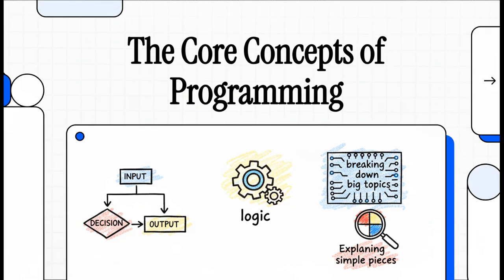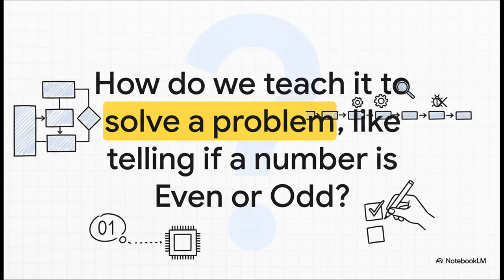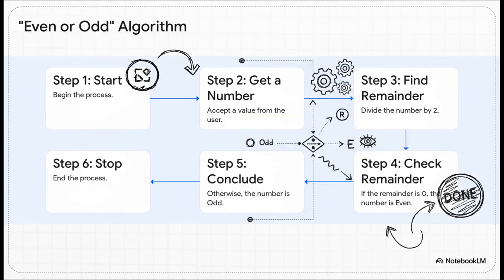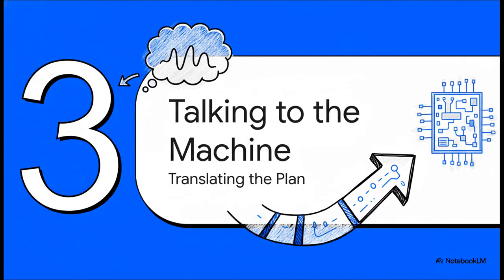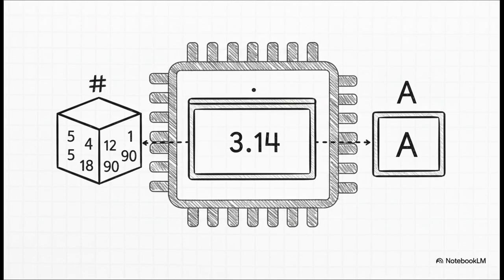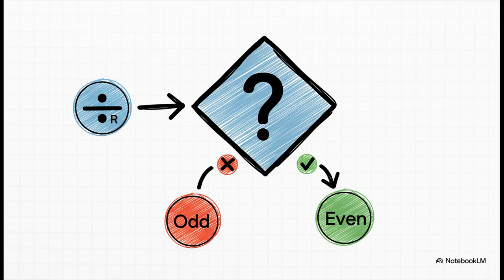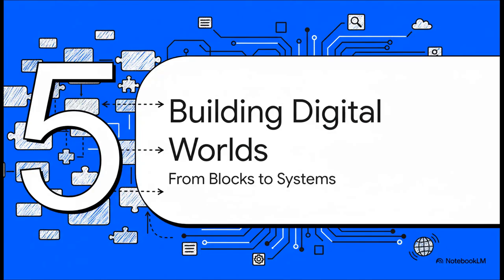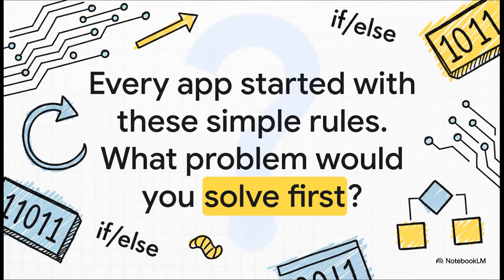The Core Concepts of Programming